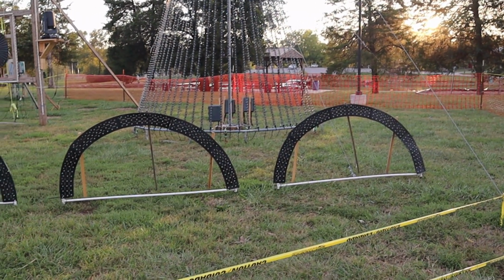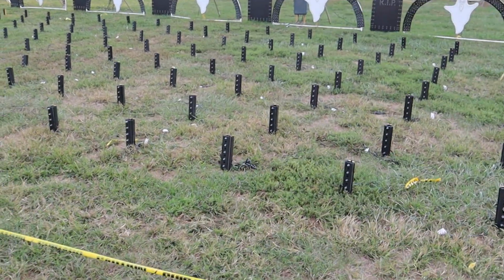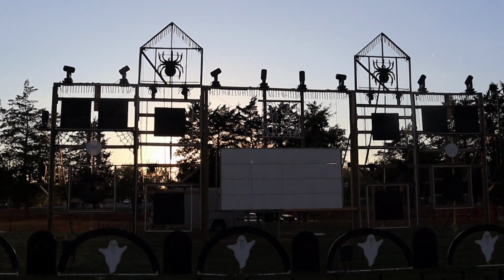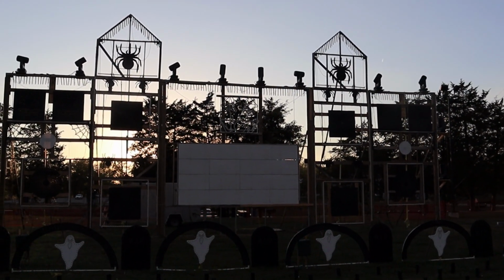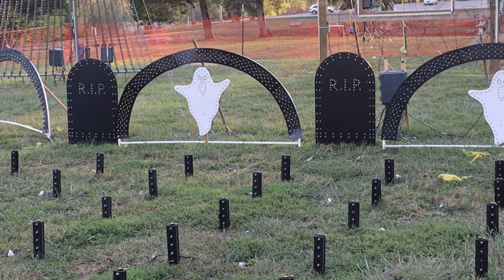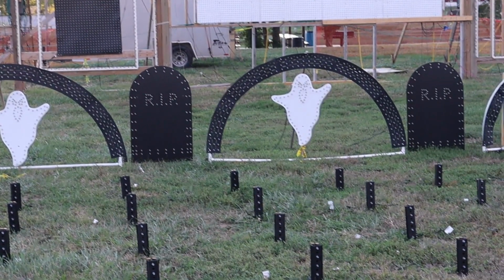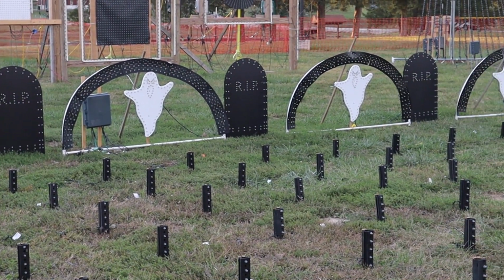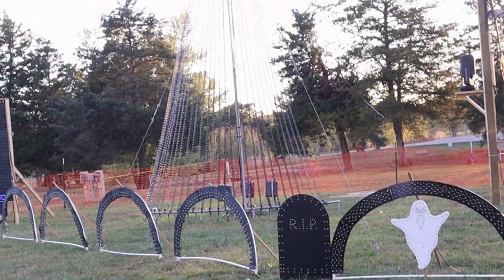Jay and Val move to the Light at The Lenhard Family Halloween Light Show 2023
In this video Jay and Val go to Festus Missouri for The Lenhard Family Halloween Light Show. Mr. Lenhard created a home light show that got bigger and bigger until it was so big he had to move it to a park. He spends 1000 hours building the frames to make it look like his house. He programs all of the music and lights and sets it all up for everyone to enjoy. This year he has 120,000 lights in his display. Mr. Lenhard does all of this for free because he just loves what he does. He does ask if you can to make a donation to The Jefferson County Rescue Mission. The mission helps families in need and every dollar helps. This is an Amazing Show and if you are in the Festus area it is a must see. We absolutely loved the show and we hope you enjoy our video !